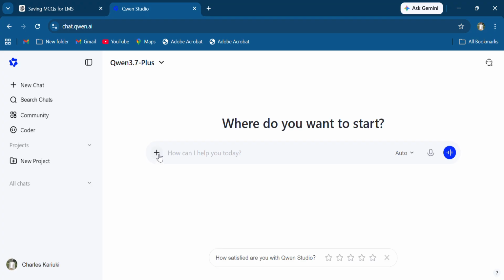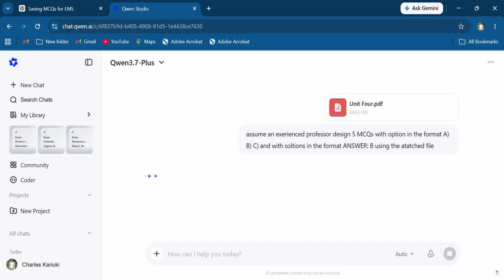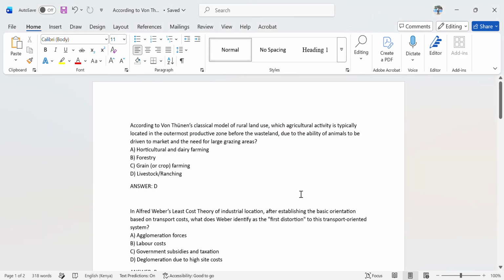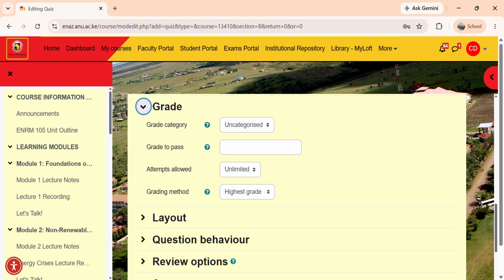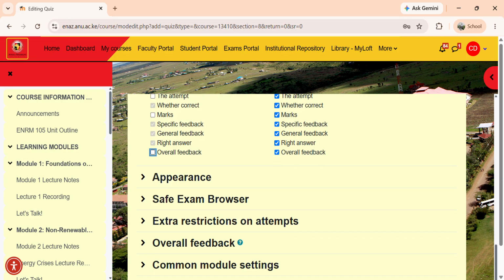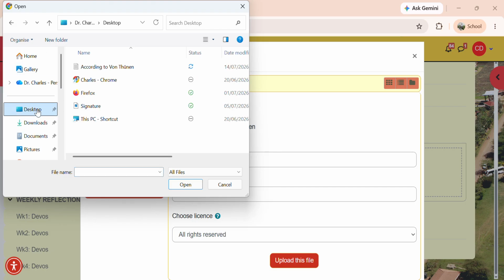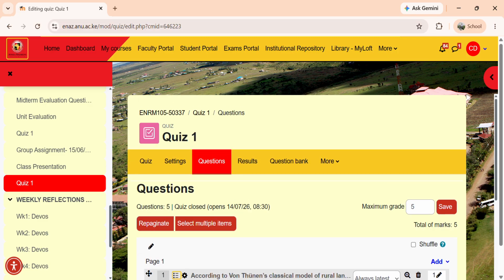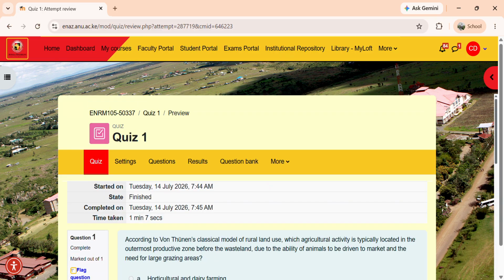Setting and uploading multiple choice quiz on Moodle/LMS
This is a step by step guidelin on how to set and upload a multiple choice quiz on moodle.